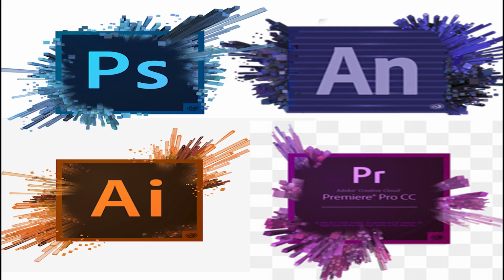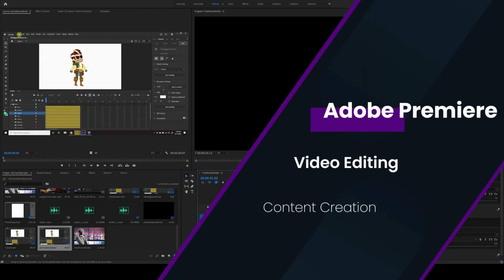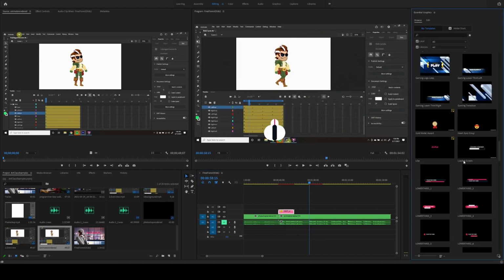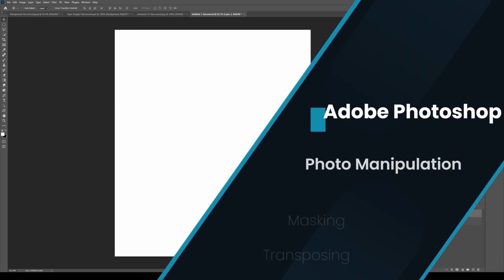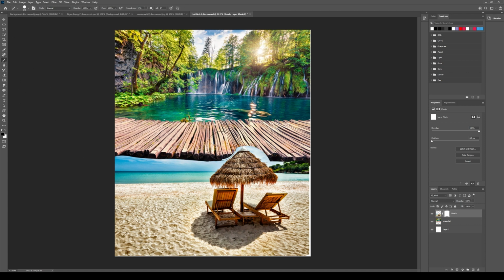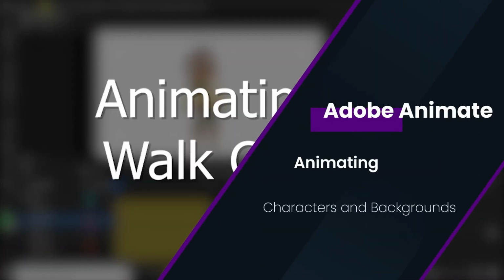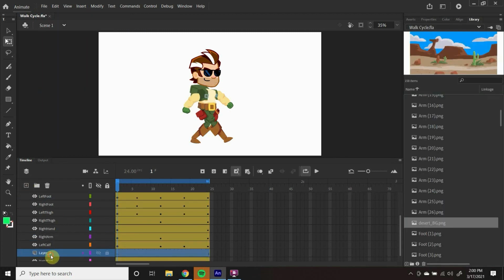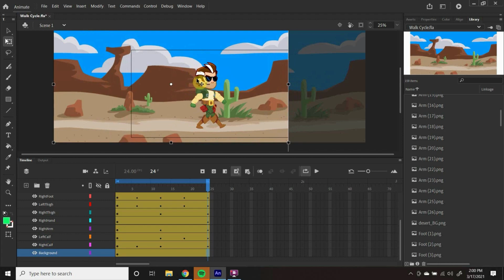Art Class Example